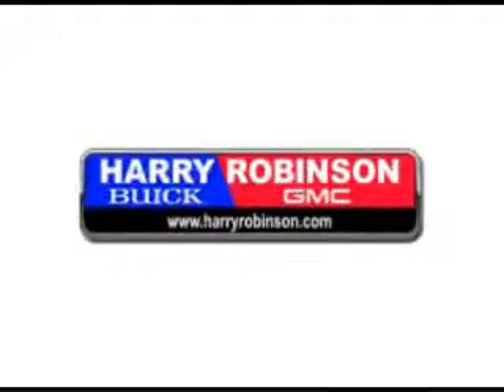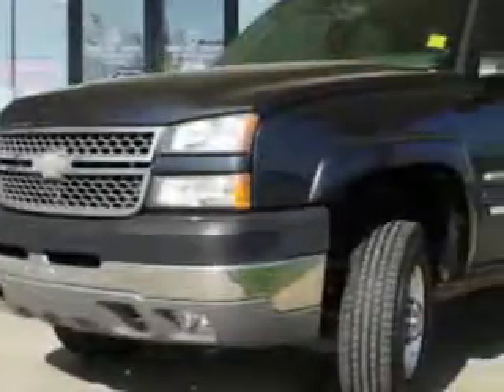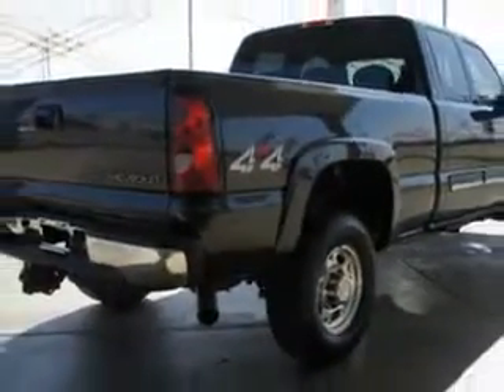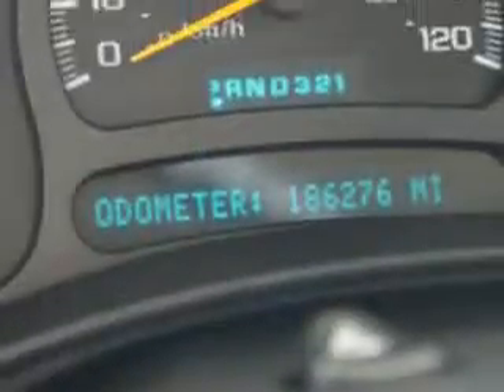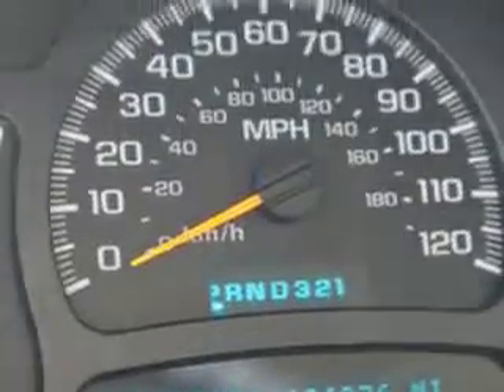Chevrolet Silverado H, Harry Robinson Buick GMC- Fort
Chevrolet Silverado H, Harry Robinson Buick GMC Harry Robinson Buick GMC knows you want more than just a car. you have a purpose for your vehicle. check out this Dark Gray Metallic 2005 Chevrolet Silverado 2500HD, equipped with an 8 Cyl. engine and an automatic transmission with 186,276 miles. enjoy this utility truck with features like Remote Keyless Entry, AM/FM Stereo Radio, Tilt Steering Wheel, Cruise Control, Cruise Control, Power Windows, Satellite Radio, and much more. Get where you need to go, enjoy the drive, and have peace of mind in this 2005 Chevrolet Silverado 2500HD. see us at Harry Robinson Buick GMC today!
miles- 186,276
vin- 1GCHK29U45E177448

6000 S. 36th Street
Fort Smith, Arkansas 72908